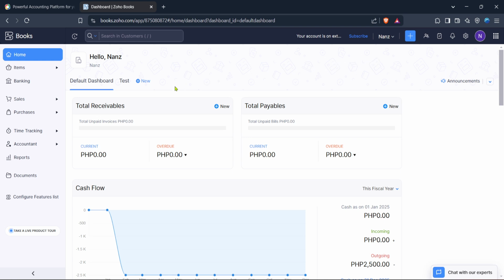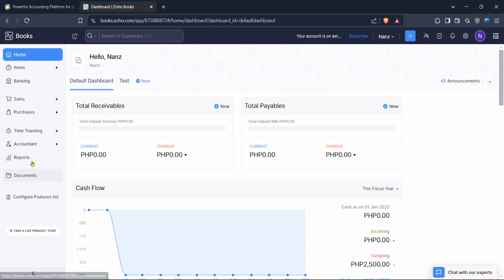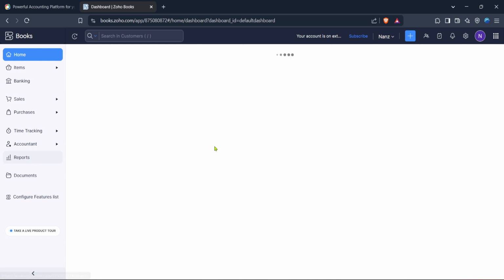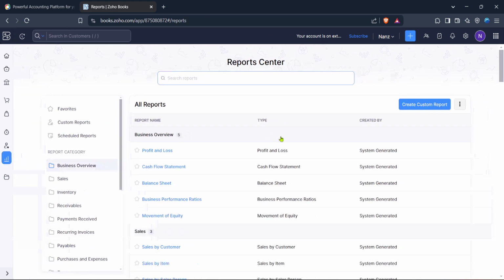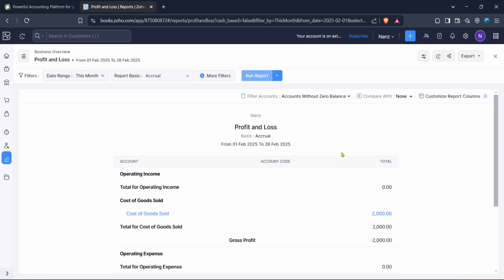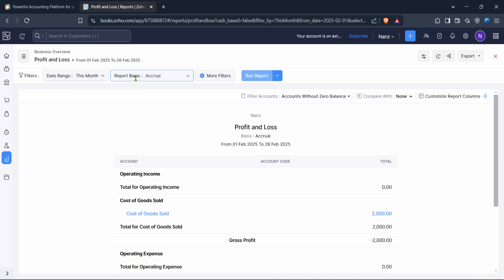How to Get Report of Cost Center in Profit & Loss Zoho Books (Full 2025 Guide)